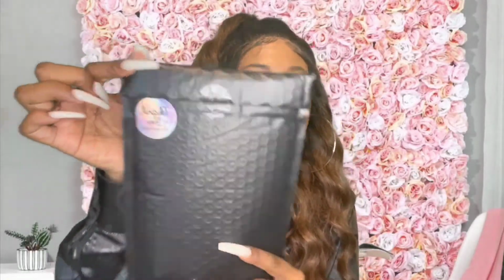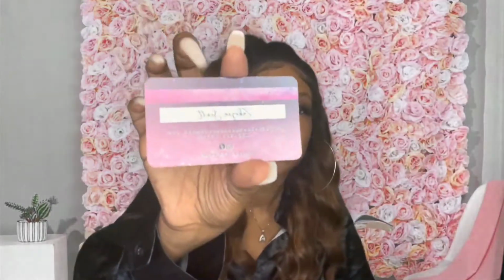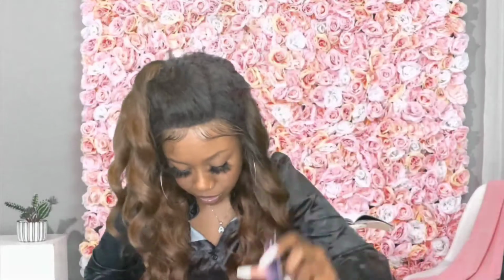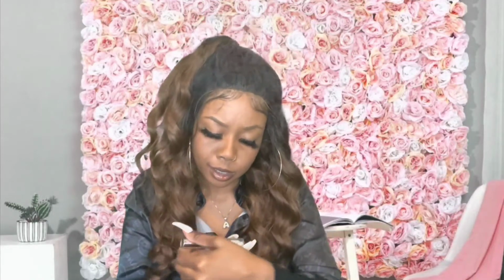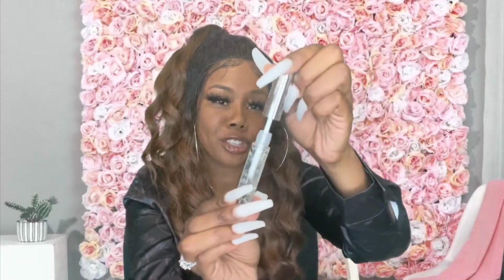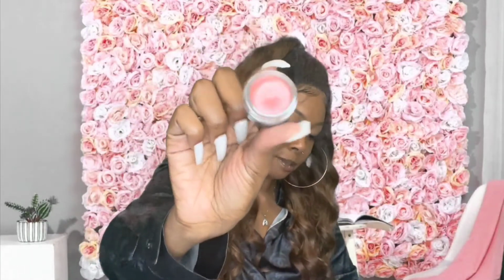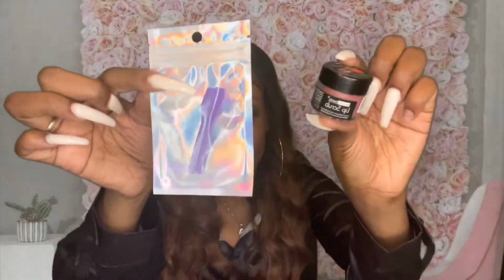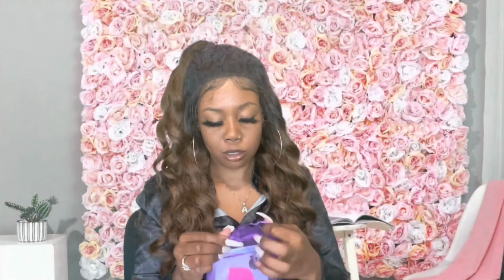Small Business Unboxing Royal Z lashes & More